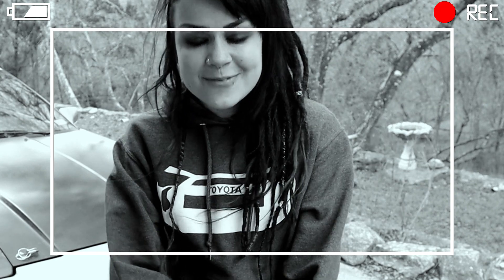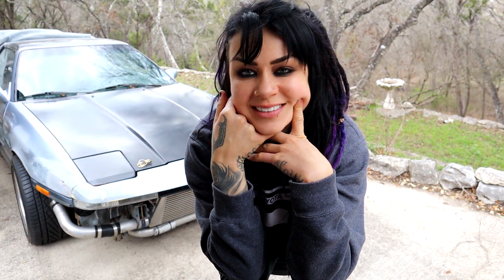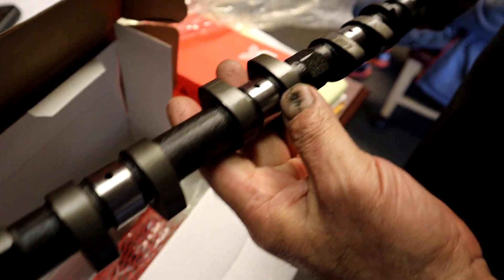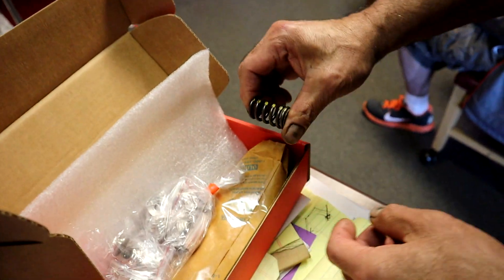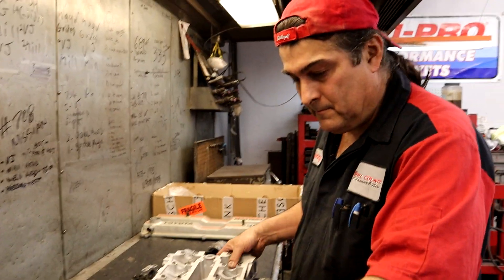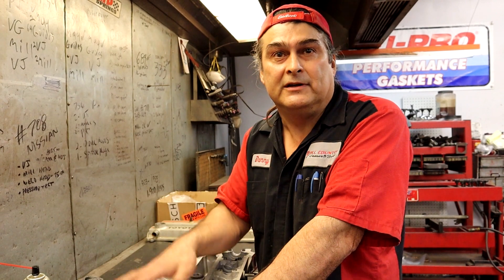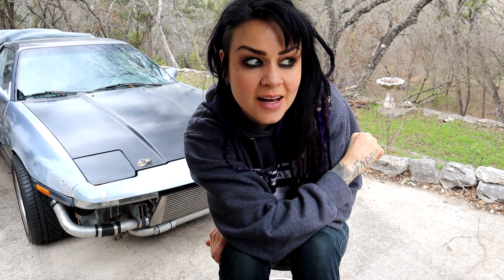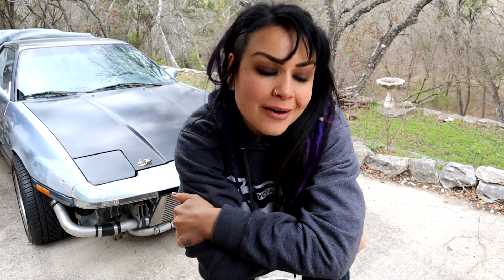Rebuilding my 7M Cylinder head, part 1: Cleaning and Preparing to Straighten, featuring Danny Soliz!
In this video, I bring some new parts to the machine shop and discuss cylinder head preparation with Danny Soliz as we prepare to straighten the cylinder head. I also get the opportunity to ask some questions and get some pro tips on porting and polishing a cylinder head, how to NOT clean a block, and how ARP bolts are designed . This is part of my Supra series where I begin to fix a major problem that has been plaguing me for YEARS (five years to be exact).

Next up: head straightening - the special way!

HUGE THANKS to Danny Soliz of Hill Country Performance for coming in on a Saturday and giving me 4 hours of his time to make this video, and many more to come!

And special thanks to subscriber @LurkMoar101 for sharing your experiences working for 15 years as a machinist - your comment was seen by Danny and encouraged him to let me film the entire process!

Background music is "Tropic" by Joakim Karud.